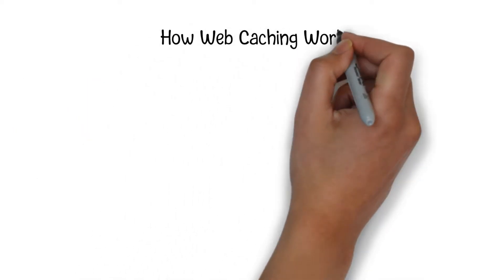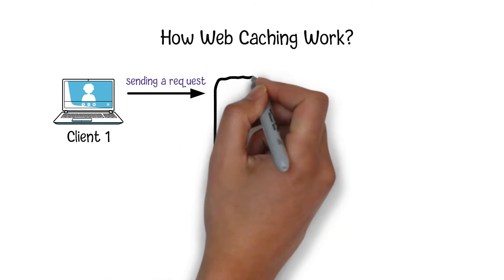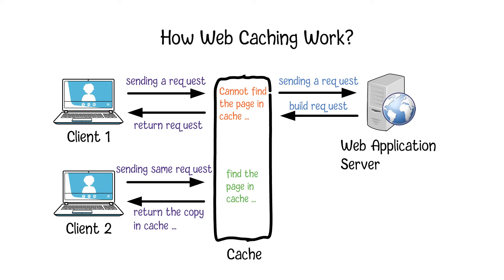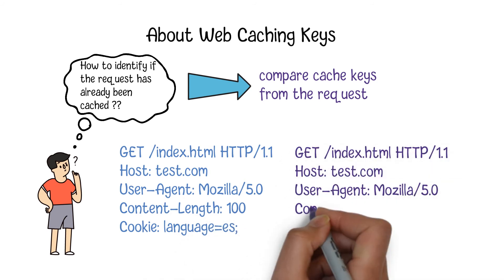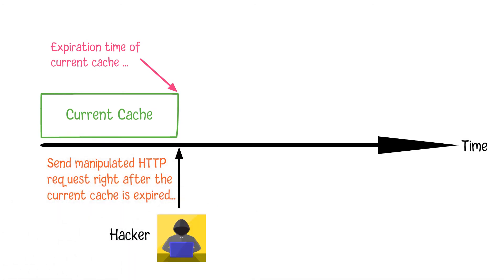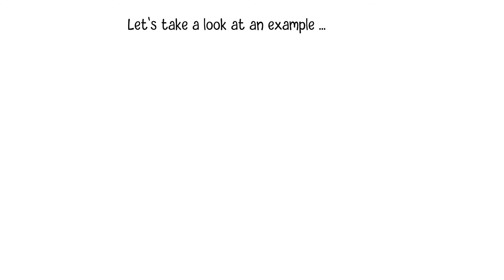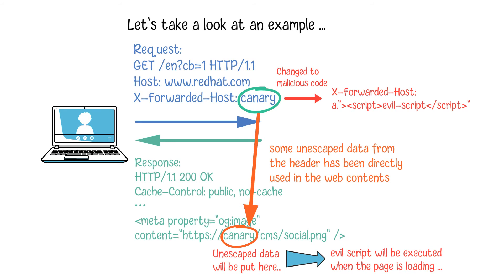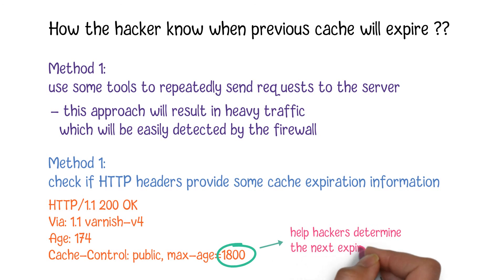Web Cache Poisoning Explained : Web Security & Vulnerability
Before today's topic about the web cache poisoning vulnerability, we need to take a quick look at the fundamentals of web caching. When a user is requesting a page on a website, say index.html, the server will first check its cache to see if a copy of that page can be found in the cache. If so, that copy will be returned to the user instead of building a new request from scratch. This chart can illustrate how the cache works. When the first user is sending a request, the result cannot be found in the cache, so the request will be forwarded to the application server to build the response. That response will leave a copy in the cache. When the second user is sending the same request as the first user, the system identifies that there is already a copy in the cache, so the system will return that copy immediately without sending further requests for the application server. The request from the third user will be in the same case, and he will get the copy in the cache. So, the purpose of caching is to speed up page loads by reducing latency, and also reduce load on the application server.

When we implement the web caching, one of the crucial parts is to identify if the request has already been cached. Nowadays, the most popular way to do that is via the comparisons of cache keys from the request. Usually, one HTTP request will contain a bunch of key-value pairs and we can pick up a group of those keys as the criteria to identify if two requests are the same. For example, for these two HTTP requests, if we take the first three keys as the criteria, they will be identified as the same request, if we add the last key into the group, they will be considered as different requests. Because each cached page has its expiry datetime. As a hacker, what he needs to do is to prepare a manipulated HTTP request and patiently wait for the current cache's next expiry time. Once he finds that page is expired, he needs to upload his malicious request immediately which will leave a copy of the malicious response in the cache. Then any subsequent requests will get a copy of this response which may include some malicious javascript code on the page.

So, for the hacker to successfully implement the web caching Poisoning, he needs to prepare the malicious HTTP request and send the request at the perfect time. Let's take a look at the following example about the manipulated HTTP request. If we send the following HTTP request, we will get the corresponding response from the server. You can see some unescaped data from the header has been directly used in the web contents. If we change the request data by using some special content, it will form a perfect cross-site script which enables the response to contain malicious code. We can see that the response contains some malicious javascript code which will run automatically once the page is loaded. One the hacker prepares the malicious HTTP header, he needs to wait for the exact time at which the previous cache will expire. One solution is to use some tools to repeatedly send requests to the server. However, this approach will result in heavy traffic which will be easily detected by the firewall. Another solution is to check if there are other HTTP headers providing some information about the cache expiration period. Some of the following headers will help hackers to better determine the next expiry timestamp.